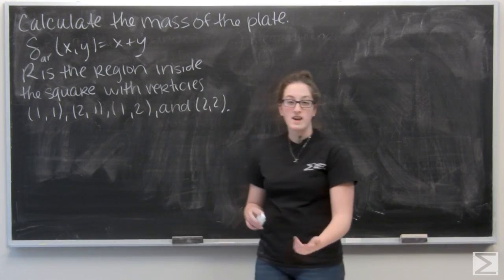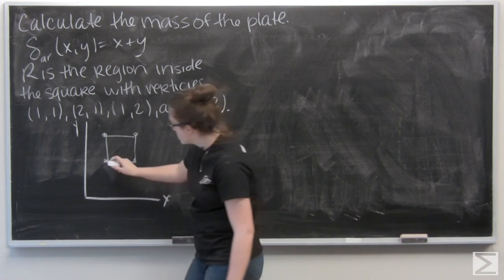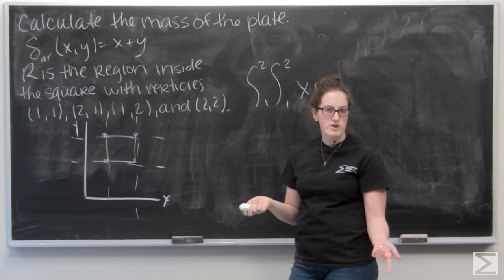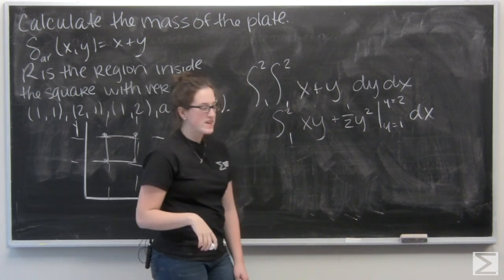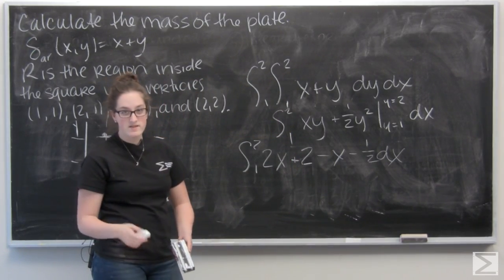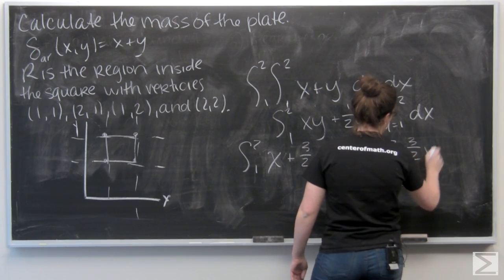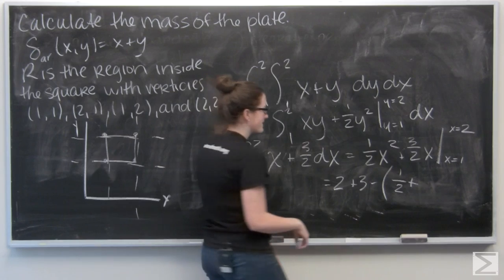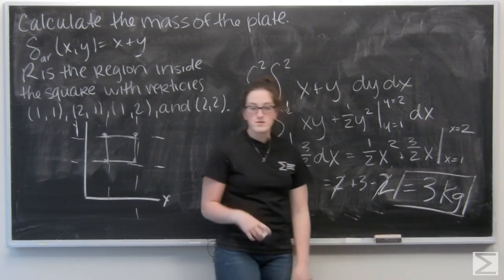Worldwide Multivariable Calculus Ch 3.8 #1